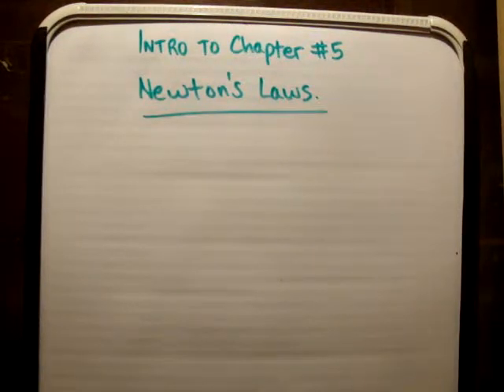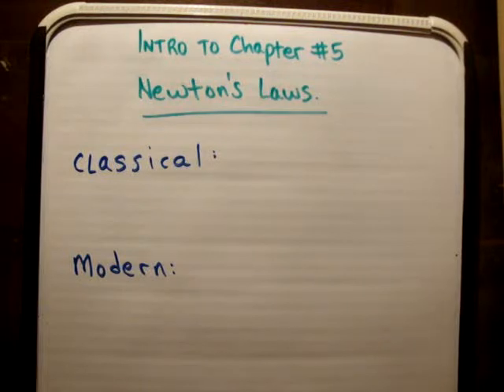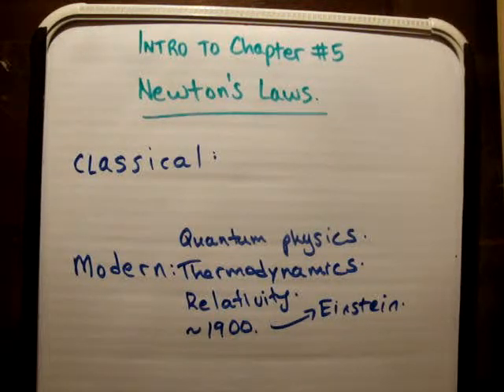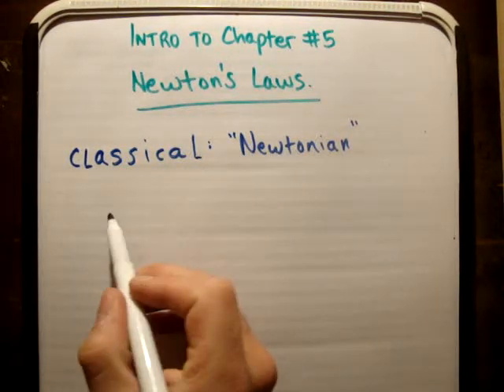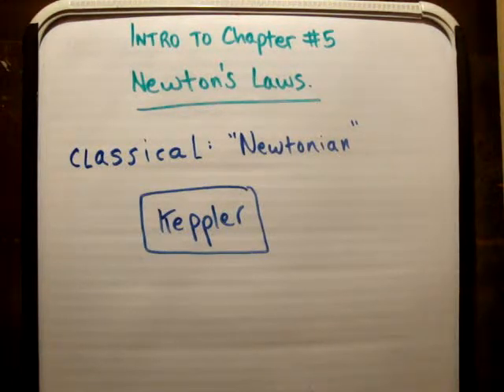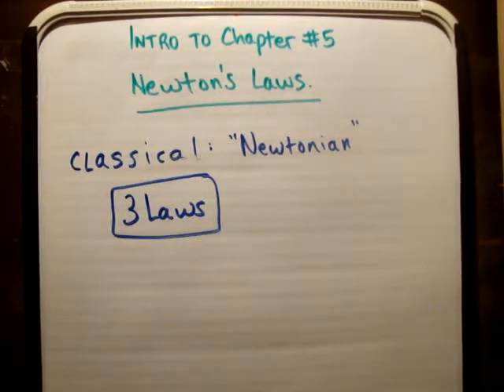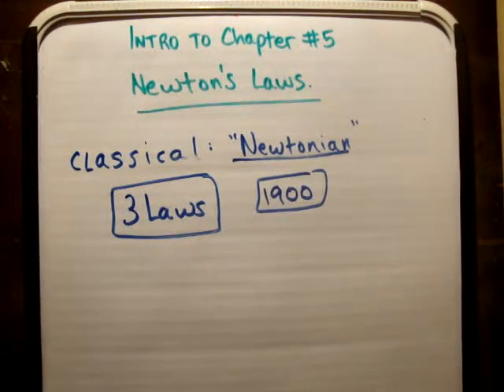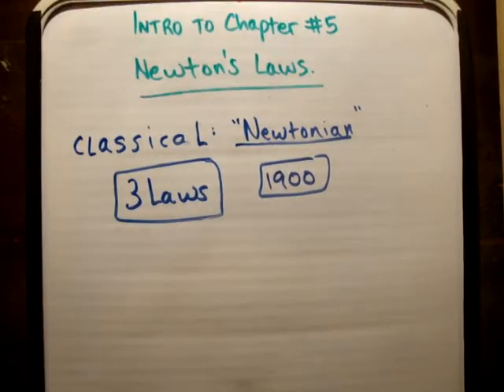Applied Maths : Intro to chapter 5 newtons laws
In this video I introduce Newton's Laws and connected particles